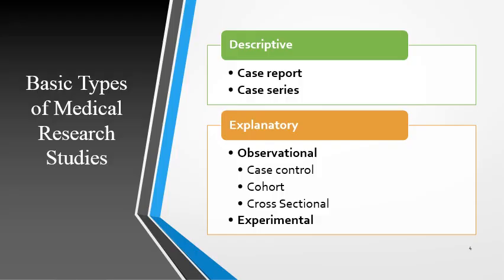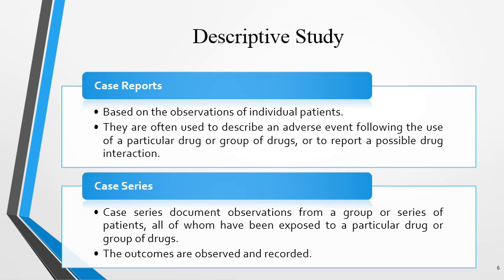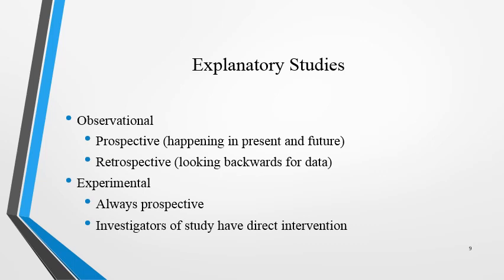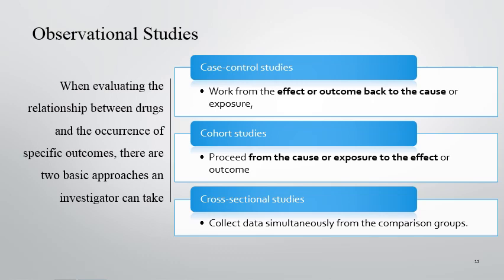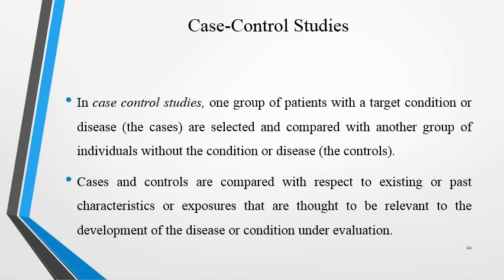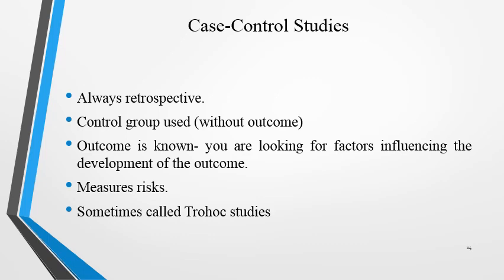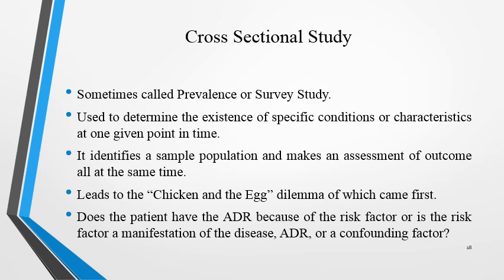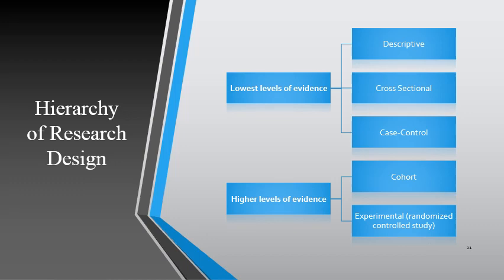Drug Study Design | Descriptive studies | Explanatory studies | Observational & Experimental studies